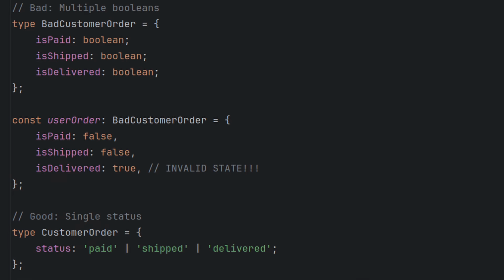Frameworks Die. These 5 Principles Don't.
Forget the framework of the month. Tech changes, but these 5 principles never do.

📺 View my new app, Save all your favorite shows and movies in one place. See which streaming services have them. Never waste time searching again.

Chapters:

00:00 Intro
01:06 Narrow Interfaces
02:06 The Importance of Versions
03:22 No Invalid States
05:19 Idempotency
06:18 Debuggability